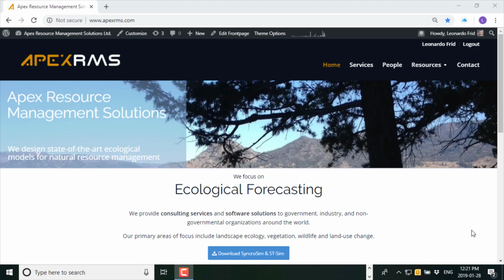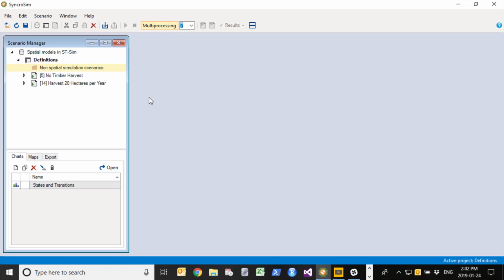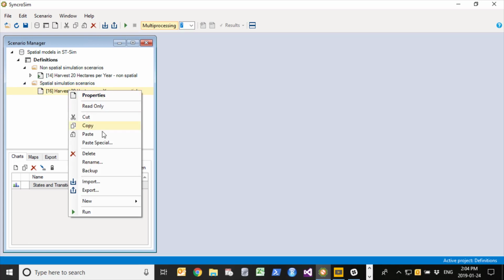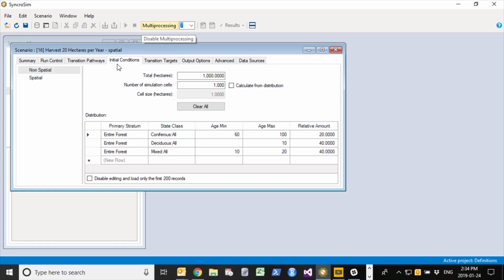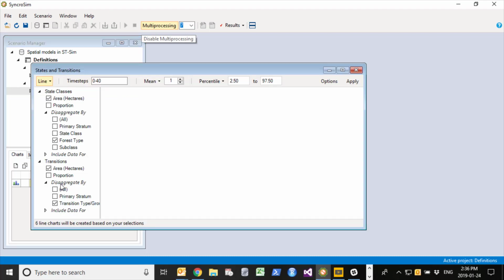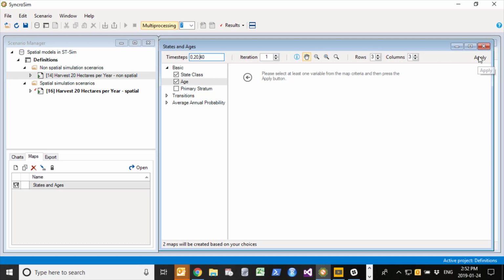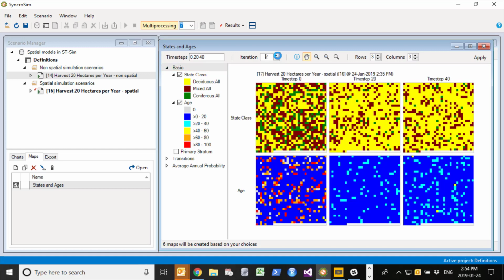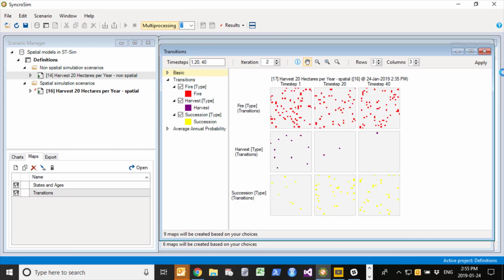Spatial models in ST-Sim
This video takes a non-spatial ST-Sim model (as created in the previous tutorial) and turns it into a spatial model. You will learn how to run spatial models as well as how to create and edit maps of spatial outputs.